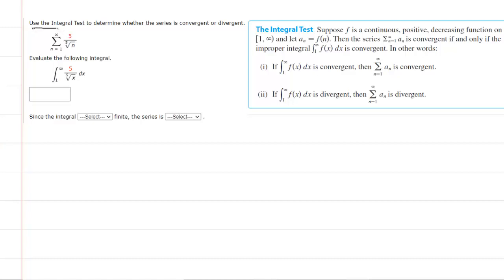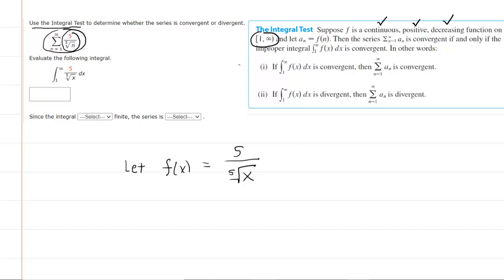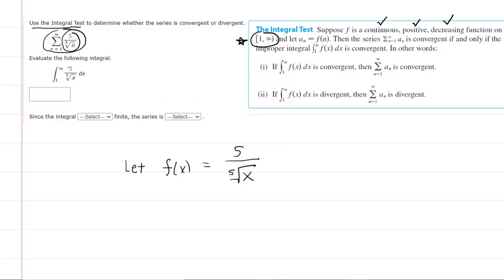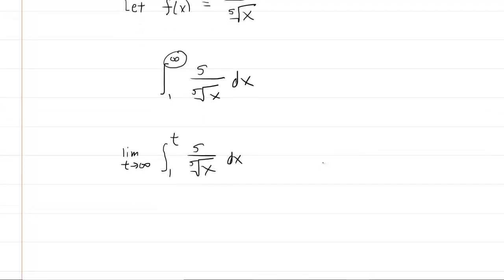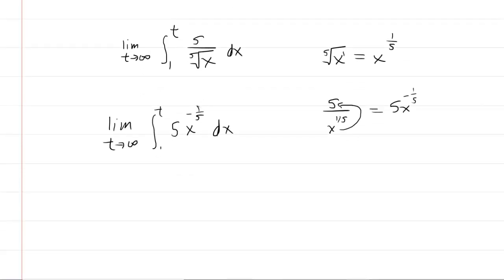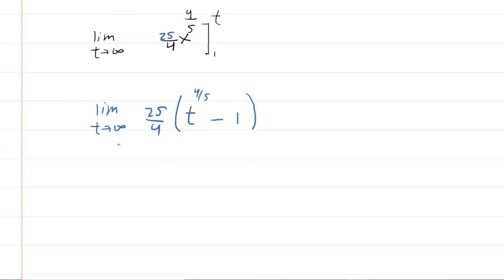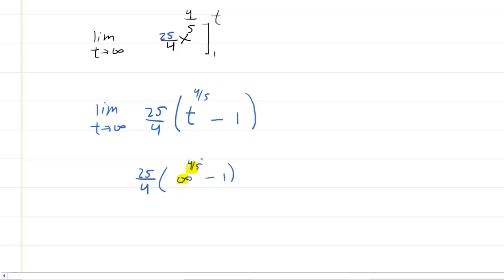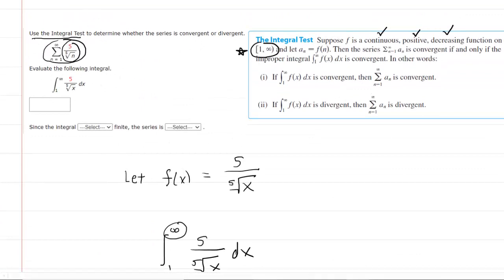Use the Integral Test to determine whether the series is convergent or divergent.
5/n^(1/5)